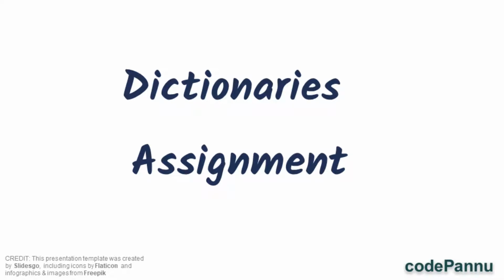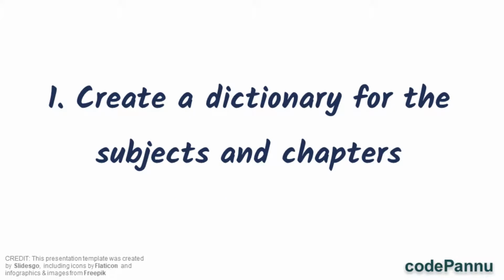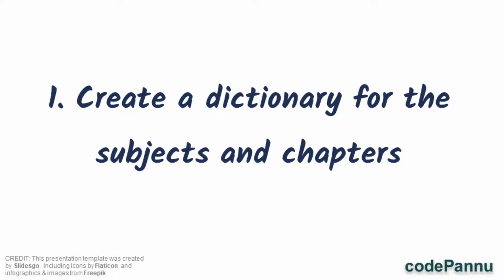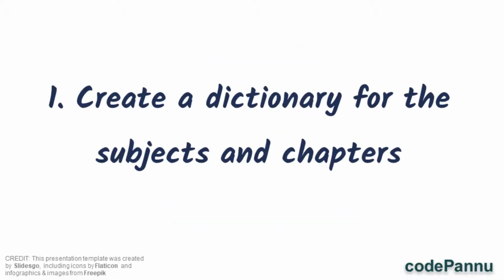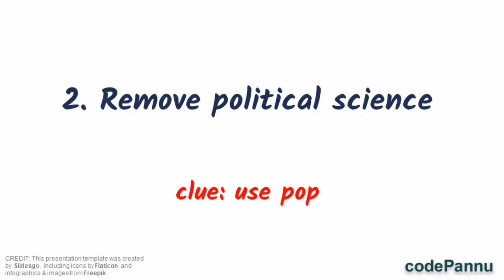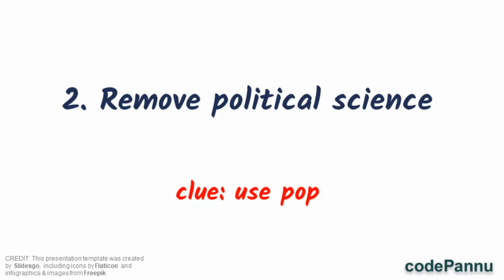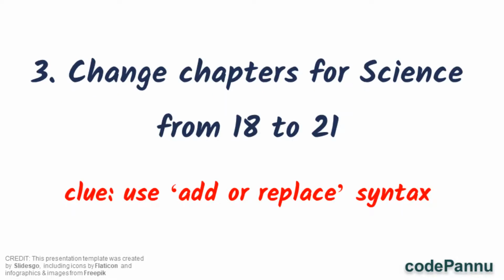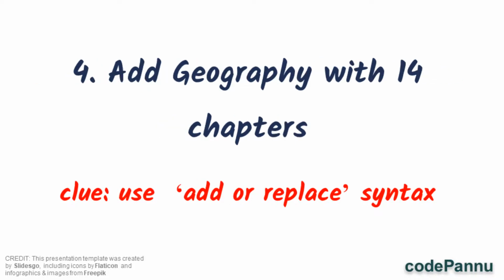L3 - Wk 5 - V22 - Assignment from dictionary | Dictionaries in Python | Python for school students